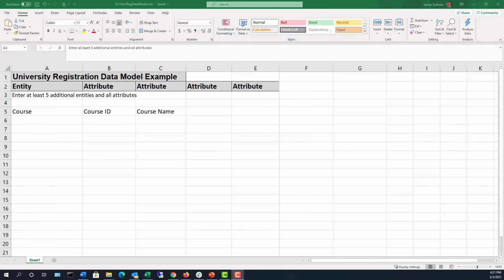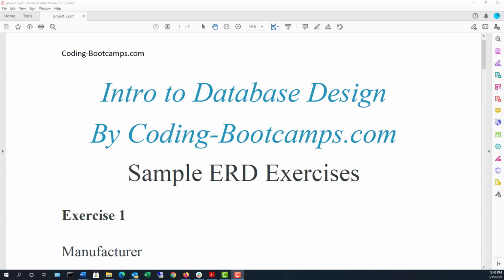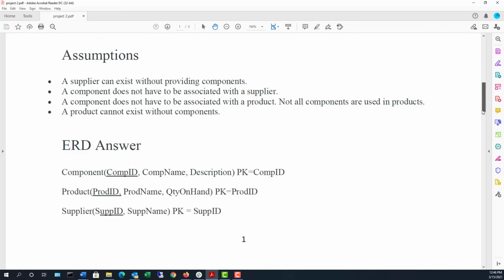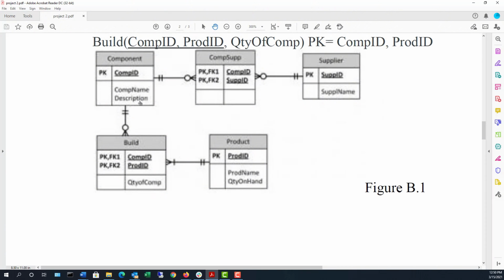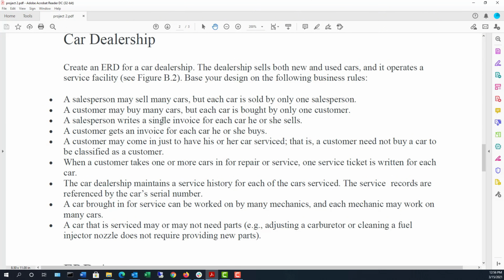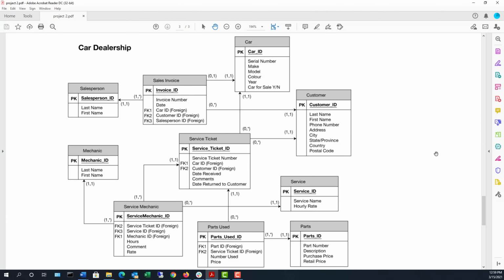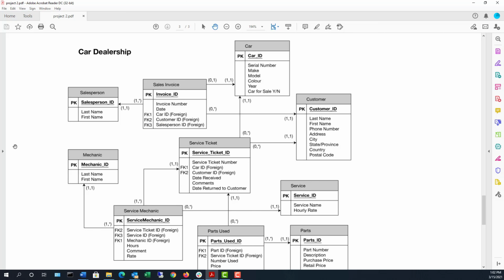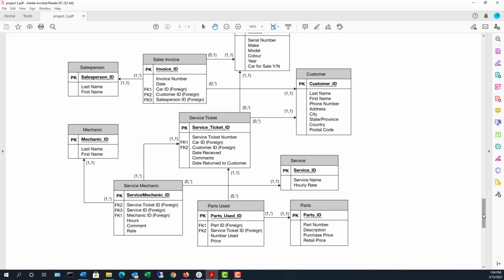Intro to Database Design Course: Course Project- University Registration Data Model Example